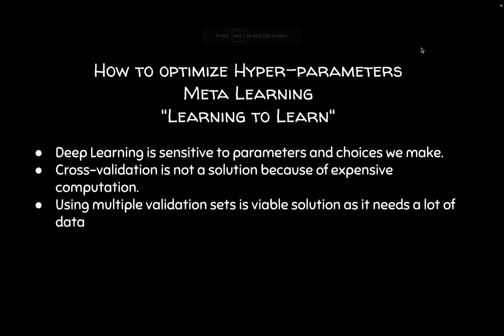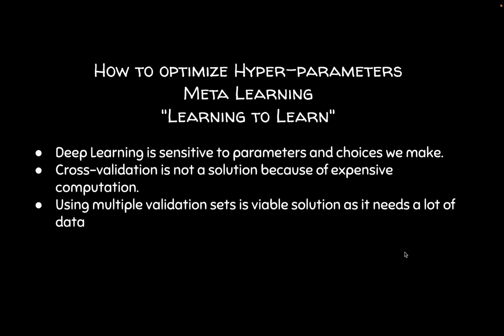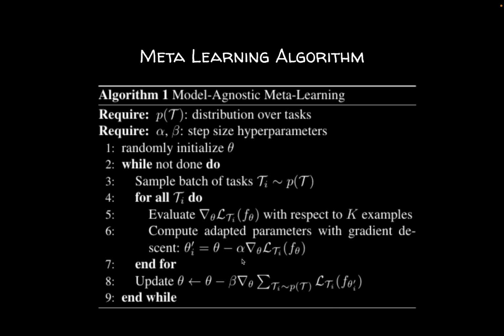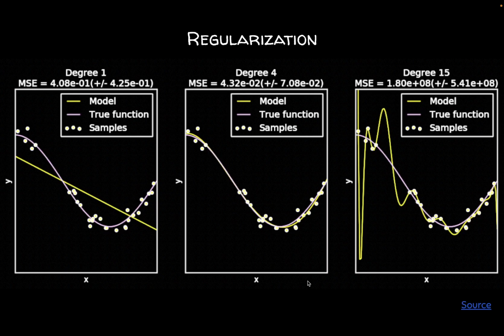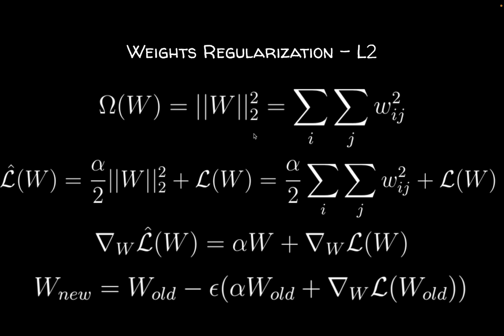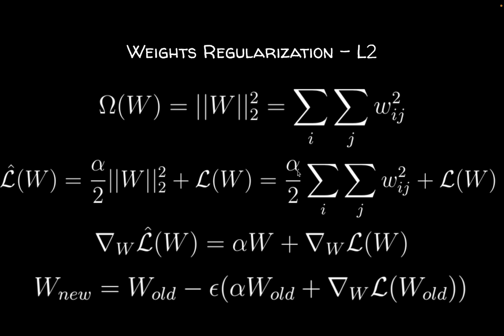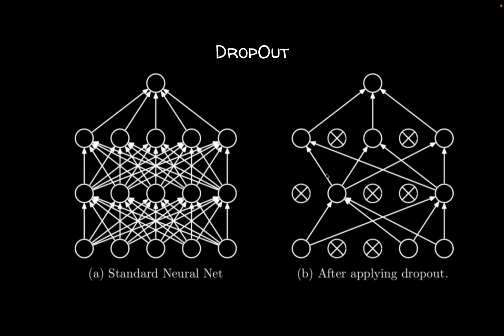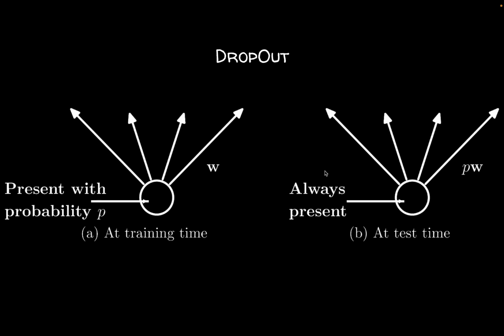Lecture 3.3 Meta-Learning and Regularization